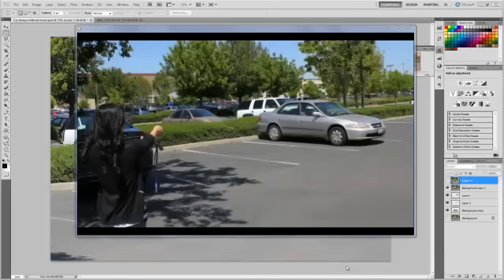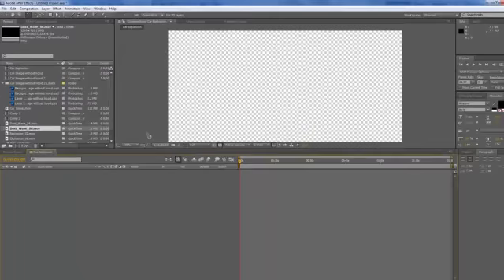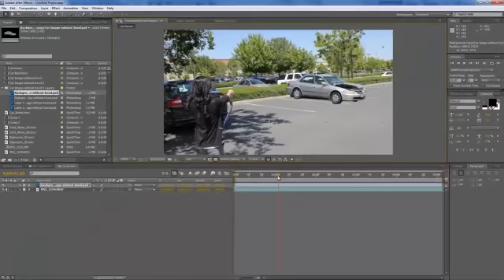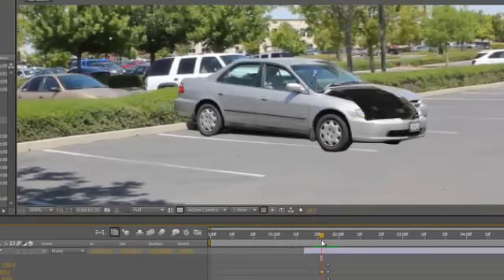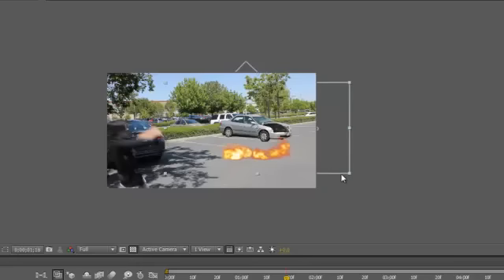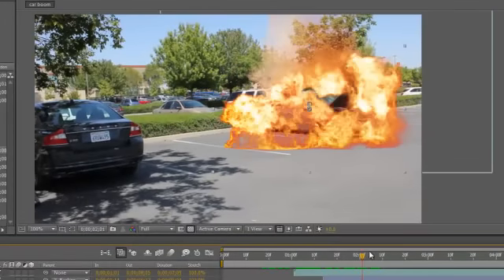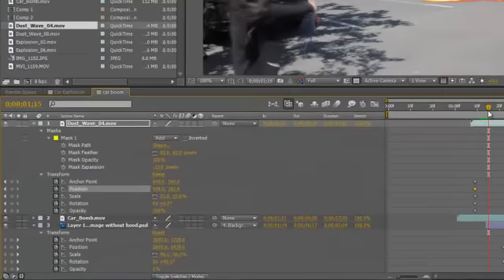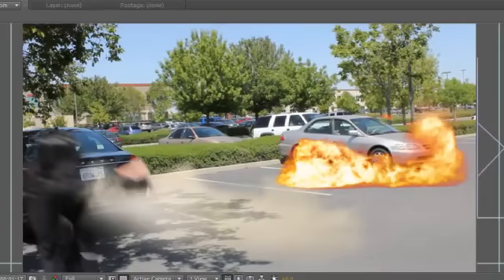AZP: Car Explosion Tutorial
Tutorial how to simulate a car explosion using After Effects and Photoshop. Footage shot with Canon T2i.